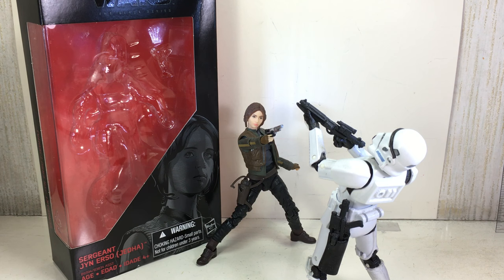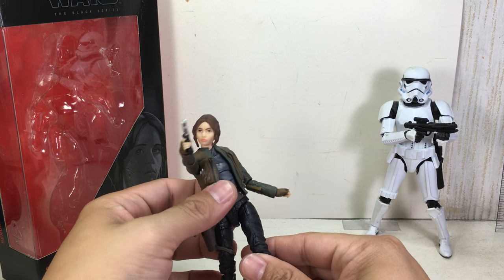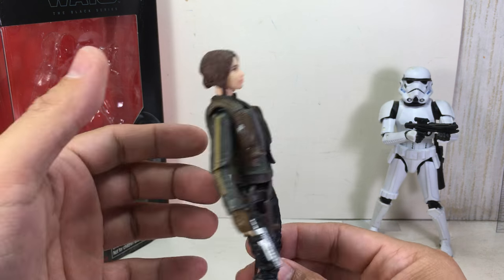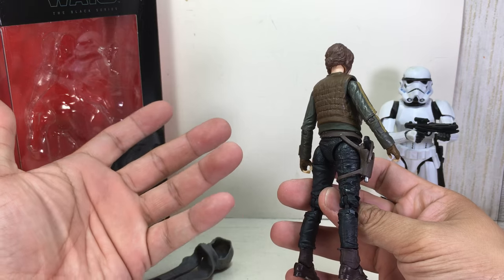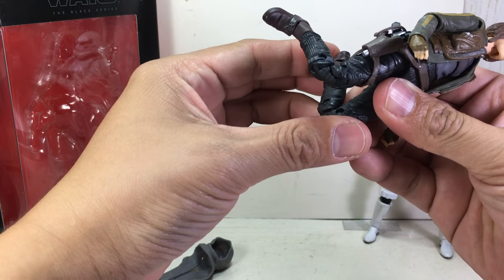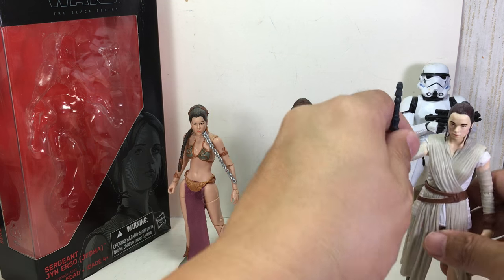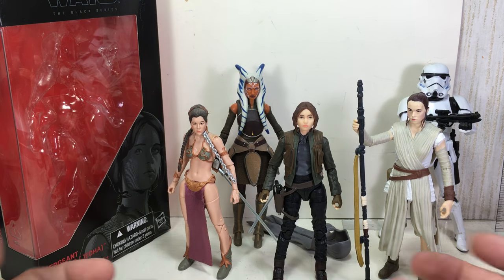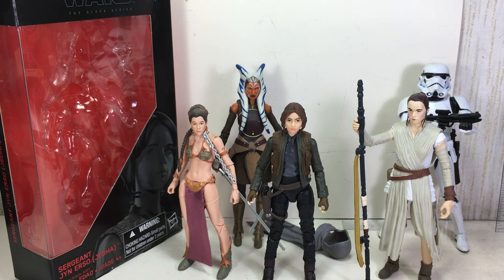Star Wars Rogue One Black Series Sergeant Jyn Erso Jedha Review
great rendition of Rogue One's Heroine